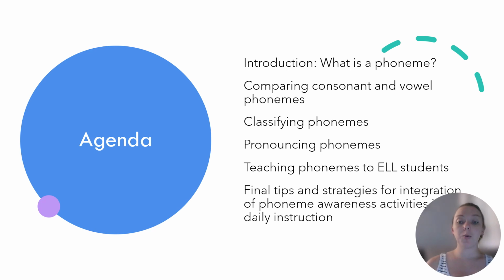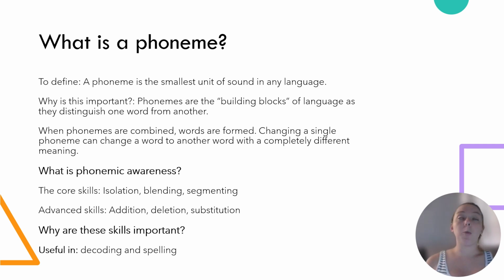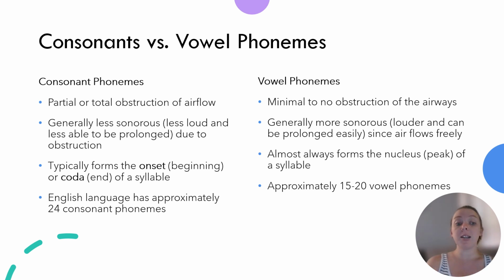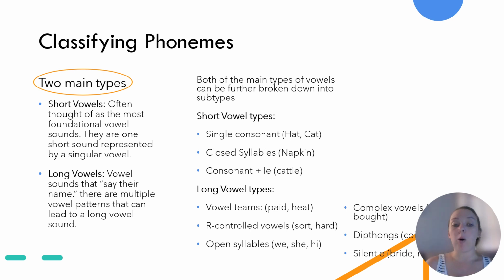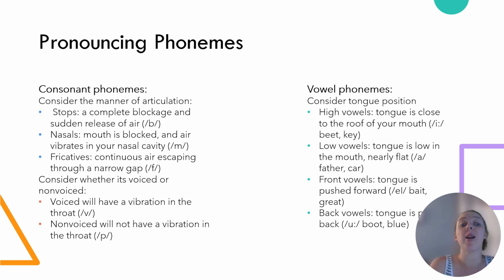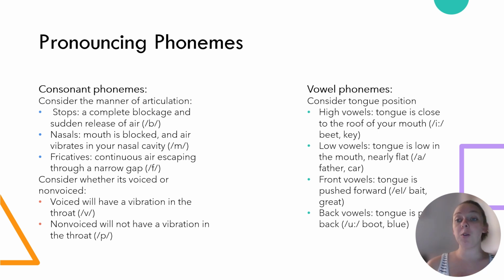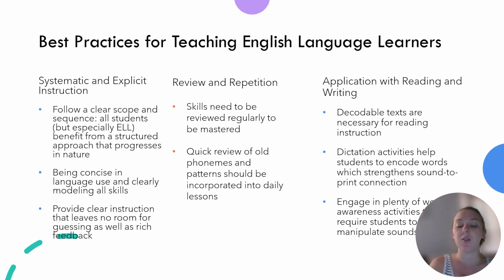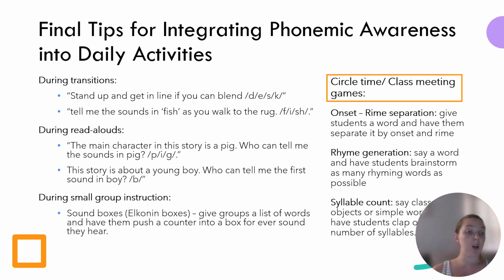Understanding phonemes - PD Seminar for EDUC230